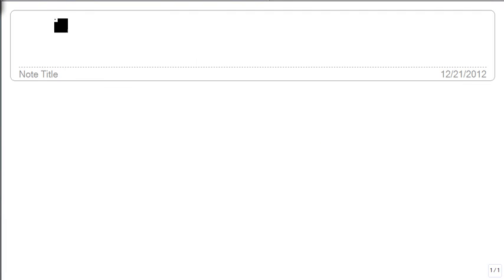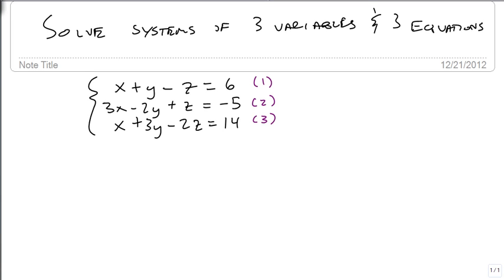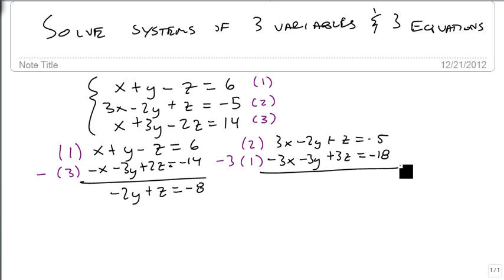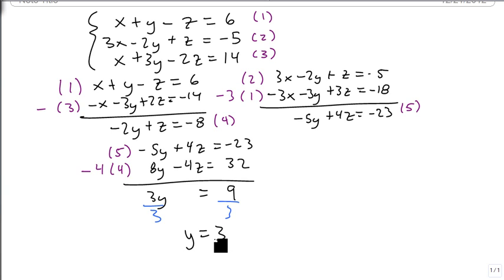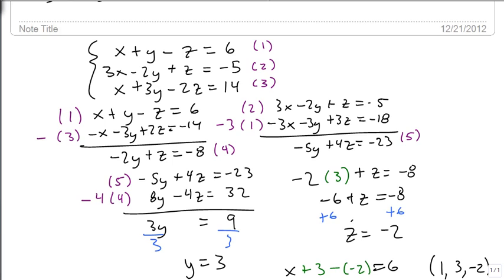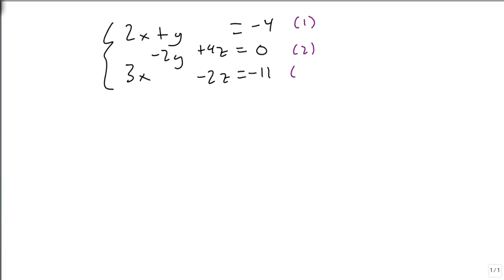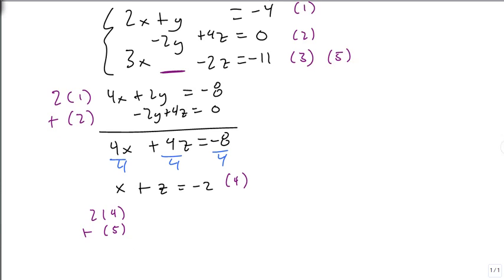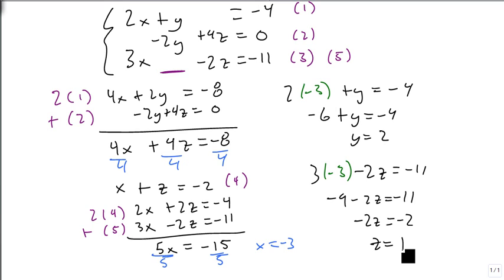Solve a system of equations in 3 variables and 3 equations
Shows how to solve a linear system of 3 variables and 3 equations